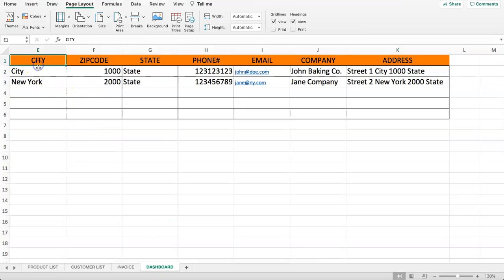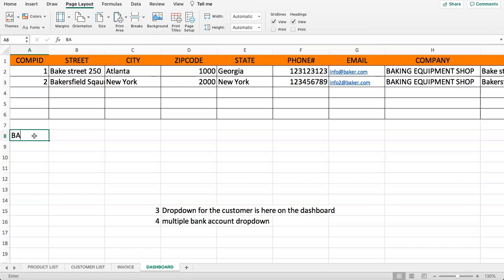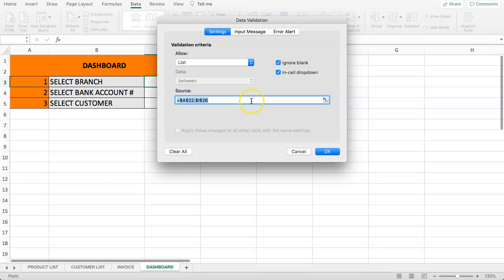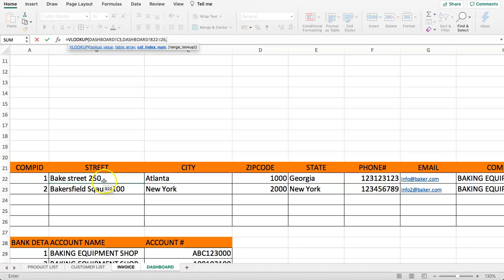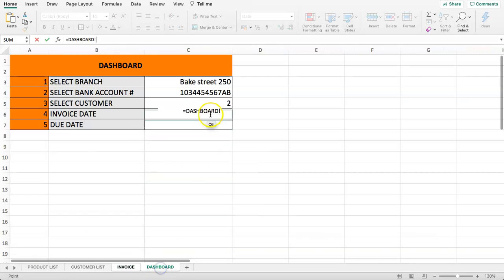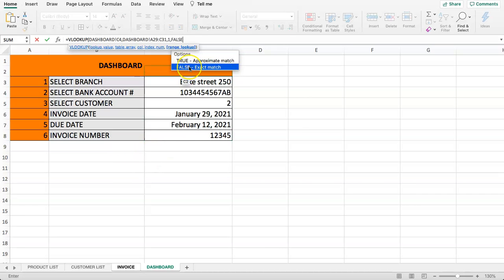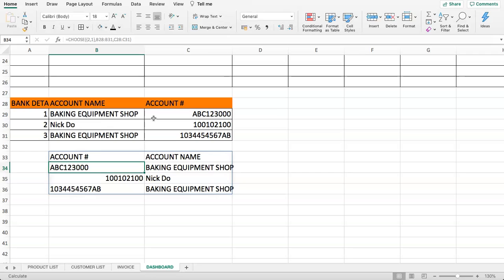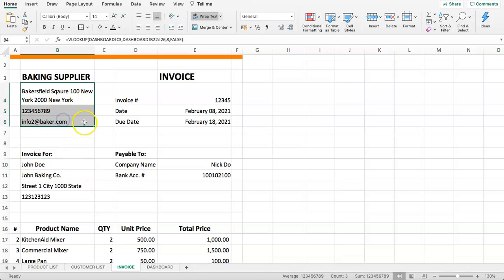Invoicing System in Excel, Part 6 Dashboard tab